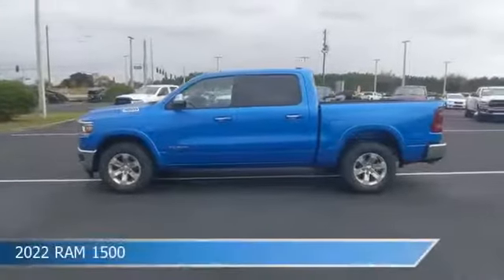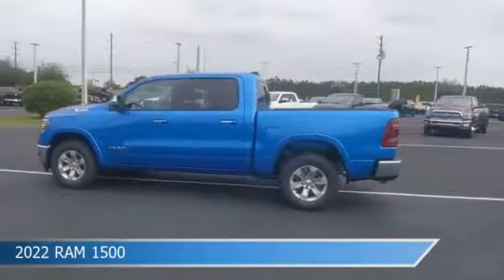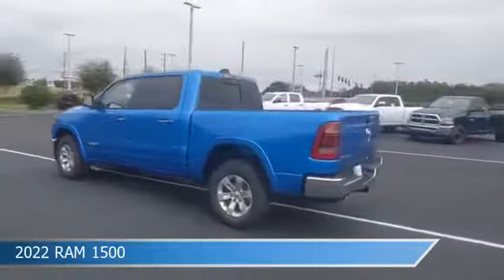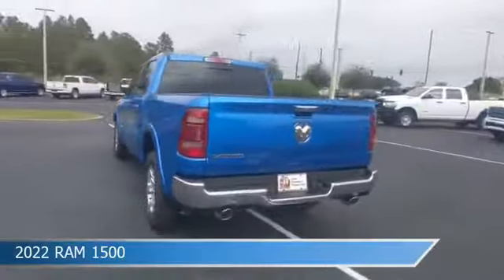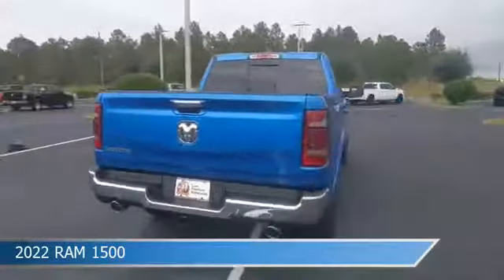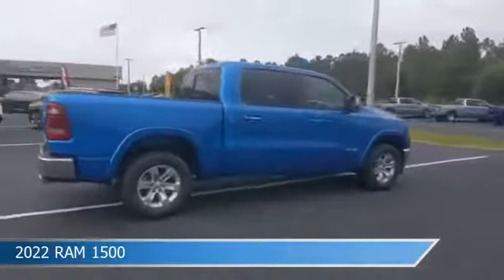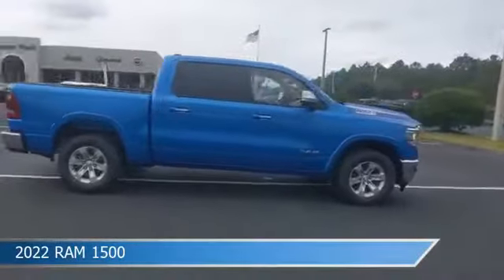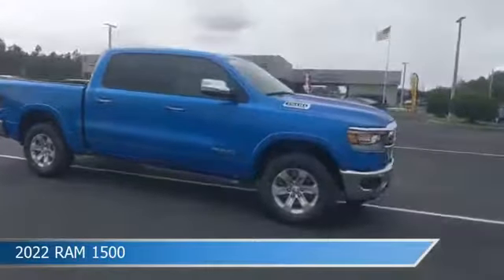2022 RAM 1500